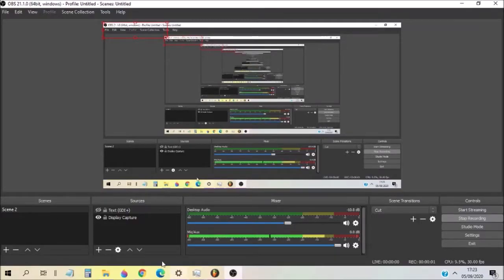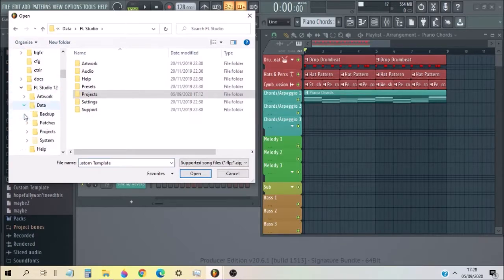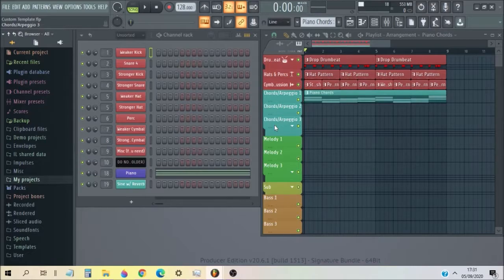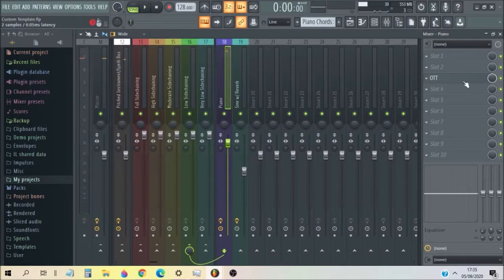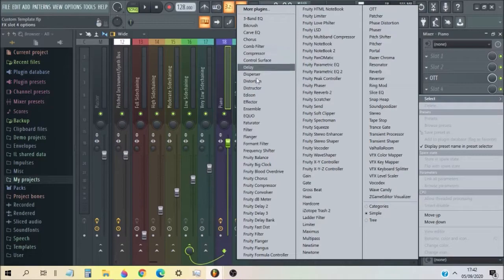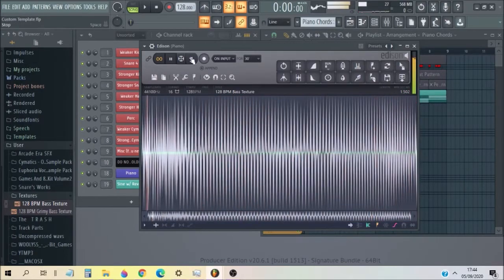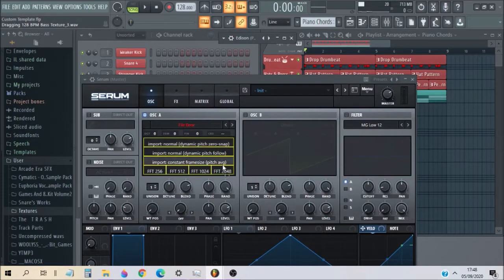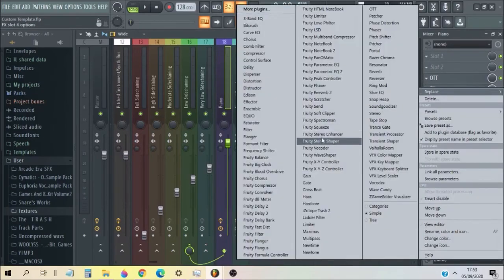Every Plugin in FL Studio | (Effects) | Part 1 ControlSurface-Effector